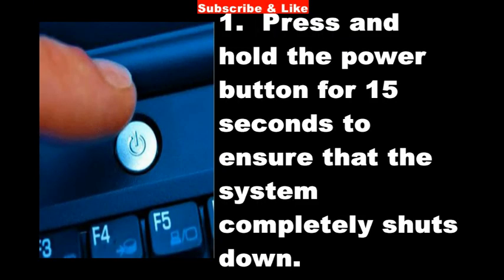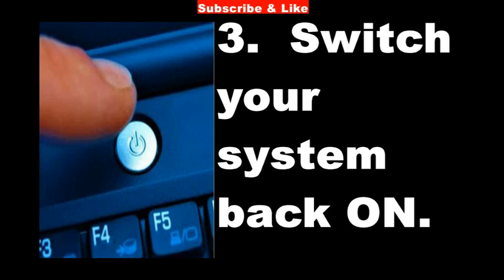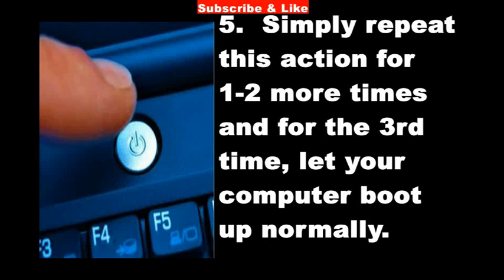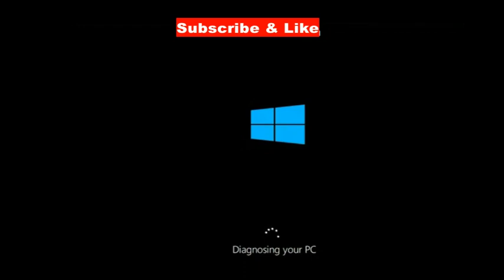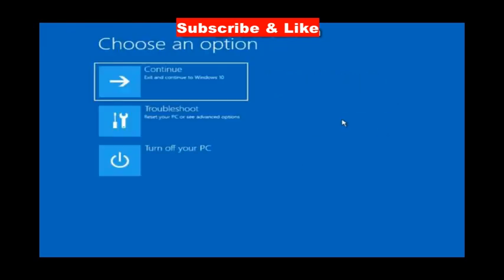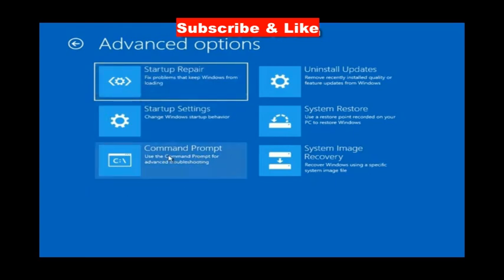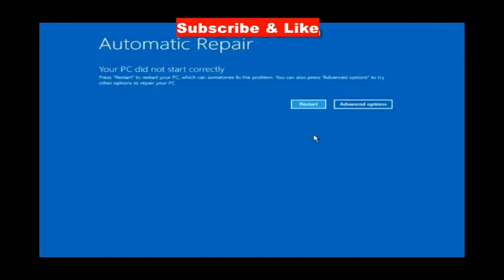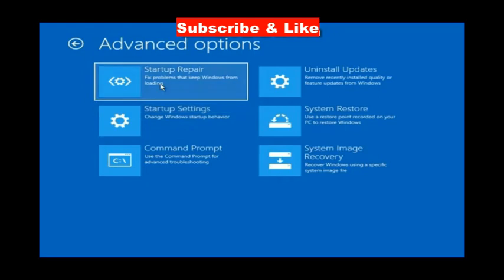Boot Error Code 0xc00000e in Windows 11 / 10 Fixed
How to Fix Boot Error Code 0xc00000e in Windows 11 / 10

bootrec /fixmbr
bootrec /fixboot
bootrec /scanos

error code 0xc000000e windows 10,
error 0xc000000e,
error code 0xc00000e,
0xc000000e windows 10,
windows 10 boot error code 0xc00000e,
how to fix error code 0xc000000e in windows 10,
windows 10 error code 0xc000000e,
windows 11 boot error code 0xc00000e,
0xc00000e windows 11,
windows error 0xc000000e,
0xc000000e windows 7

Fix error